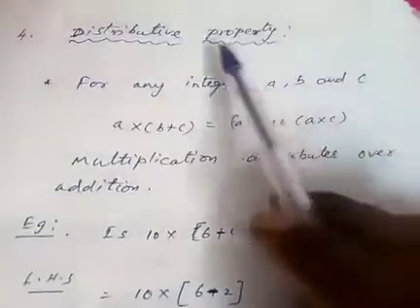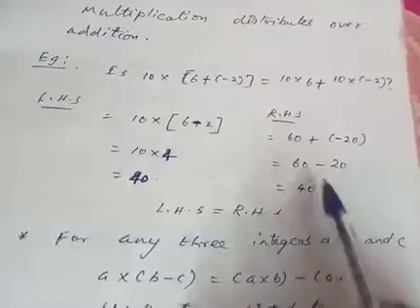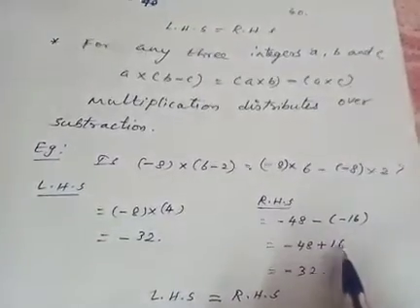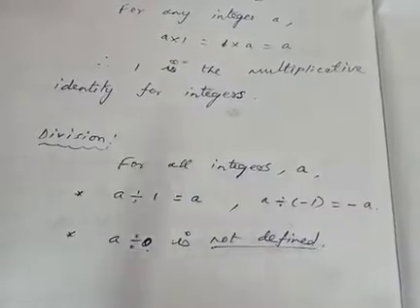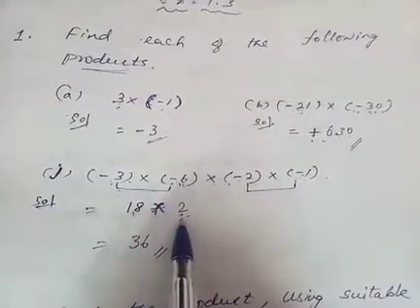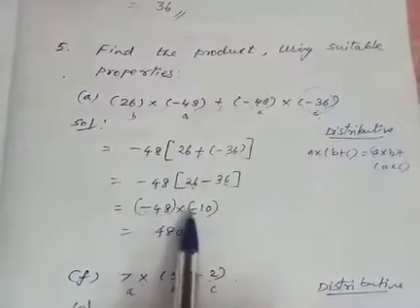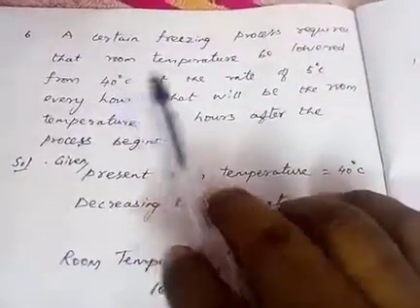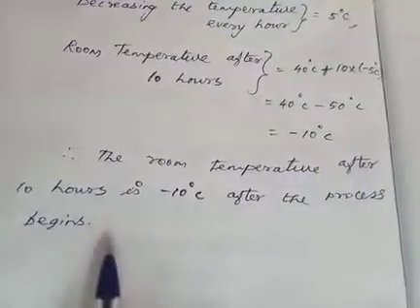Grade 7 Maths Kumar Integers Video 4